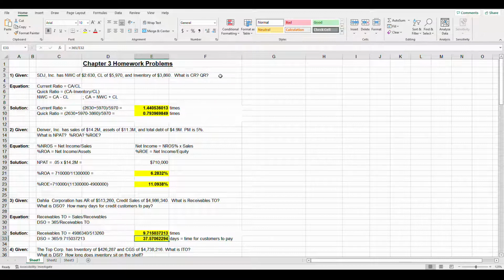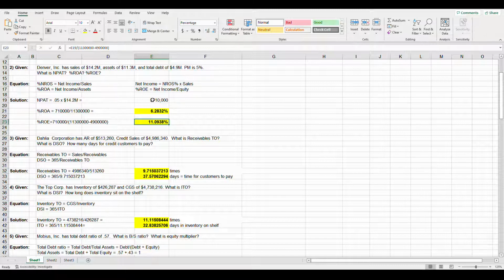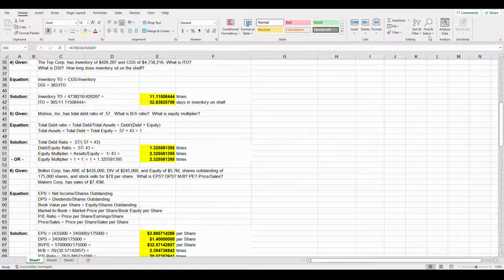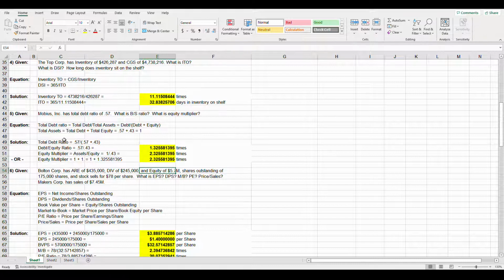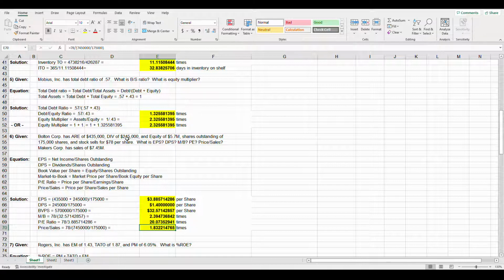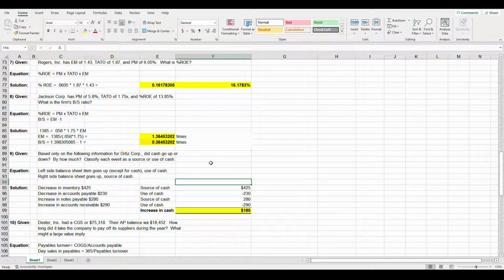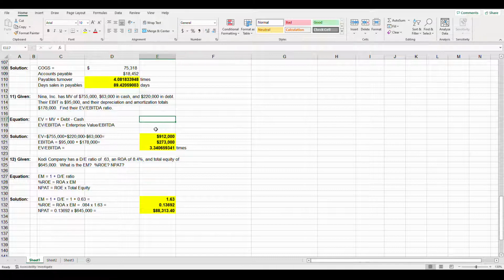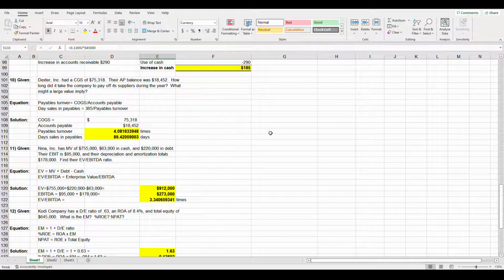Fundamentals of Corporate Finance Chapter 3 Problems 2023